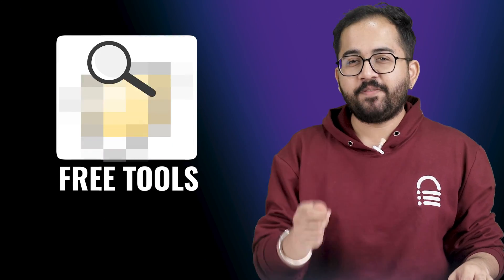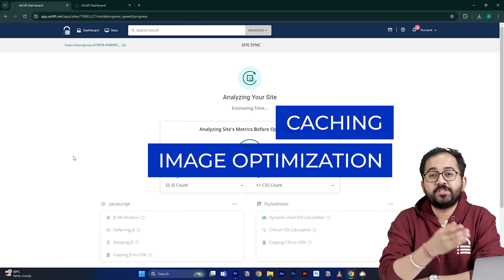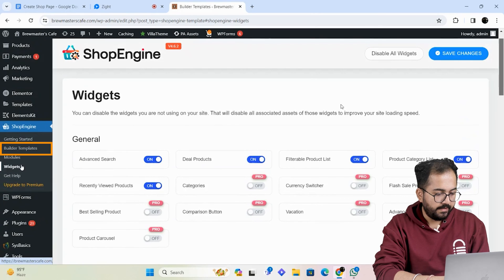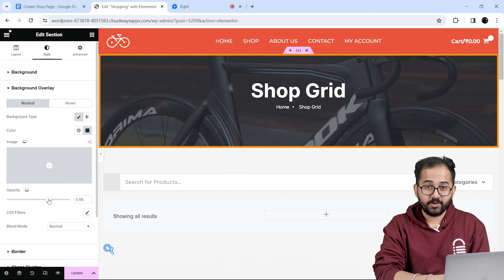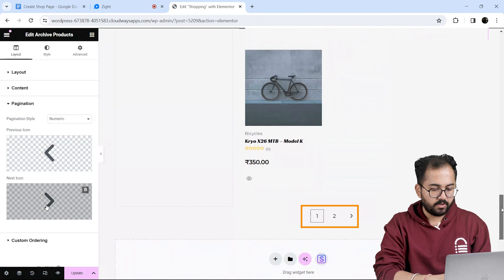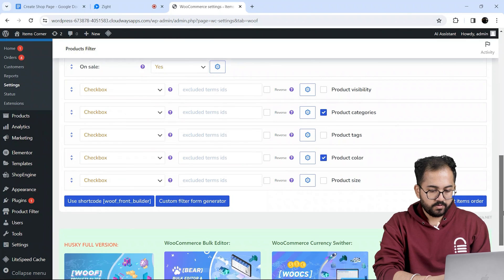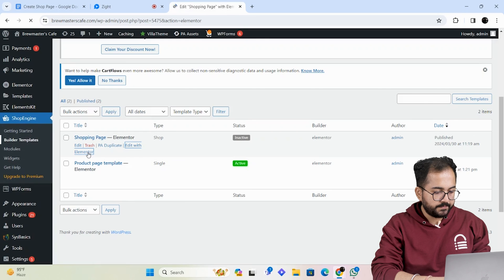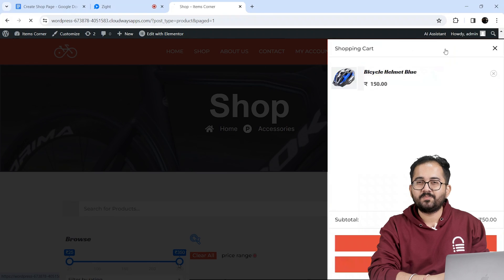Easily Customise Shop Page with Elementor (2024)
⭐ Giveaway: Our 100% FREE plugin makes any site 3X faster In this video, I will show how you can use Elementor to customize your shop page into a premium design.

00:00 How to create the best shop page?
00:30 DO THIS FIRST!
01:36 Setup shop page
02:35 Customize shop page
03:14 Customize product search bar
03:44 Customize product list
04:29 Add product filters